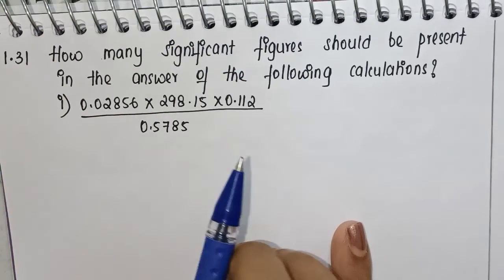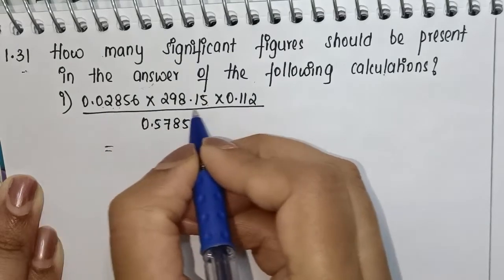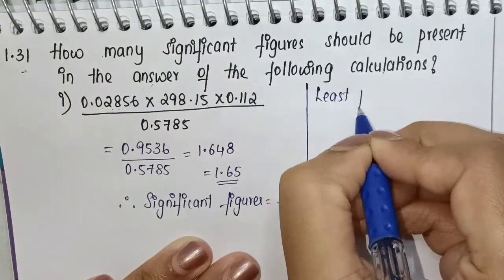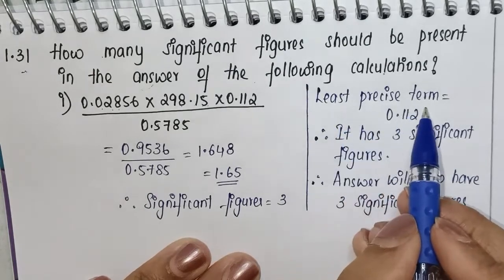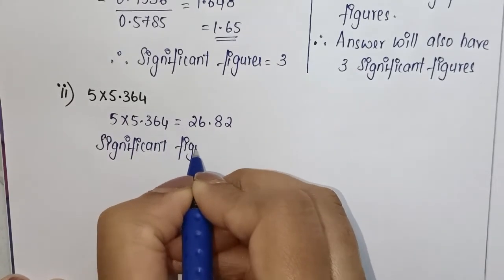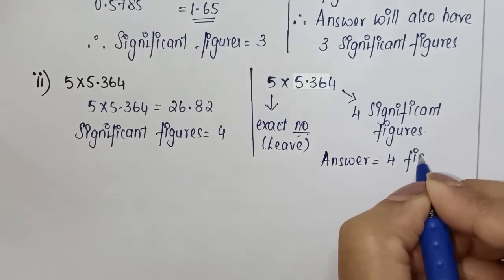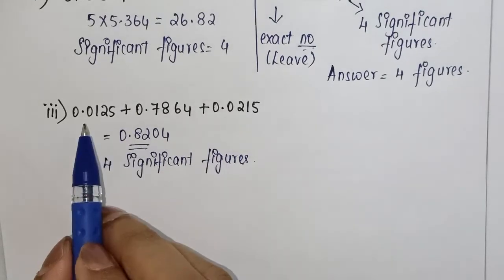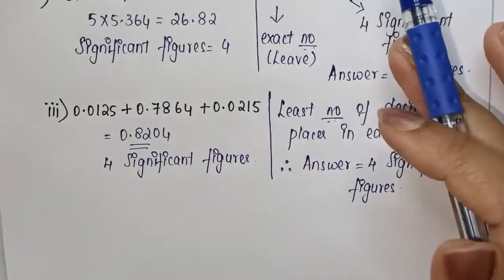How many significant figures should be present in the answer of the following calculations